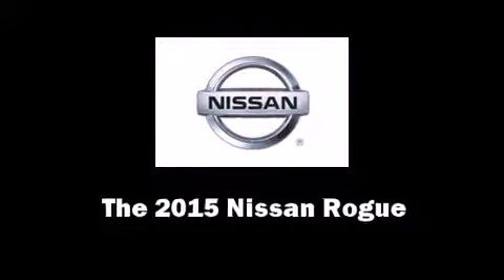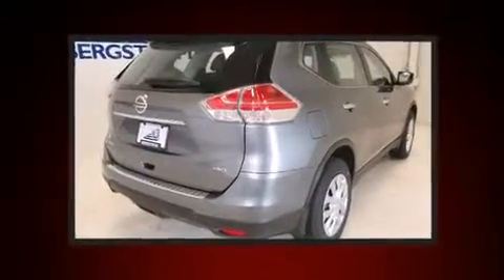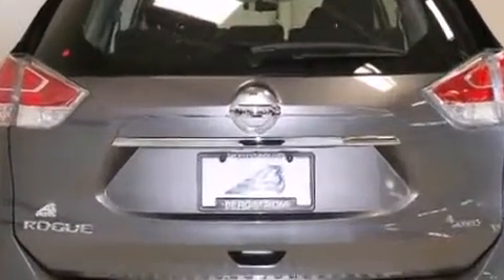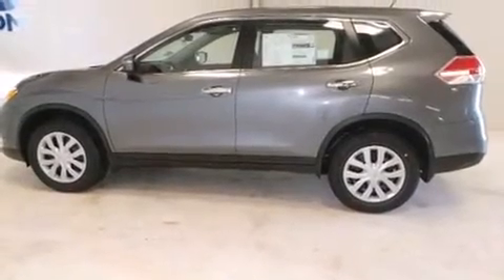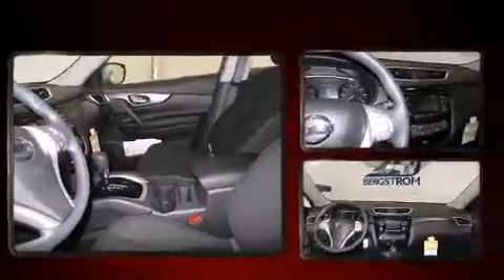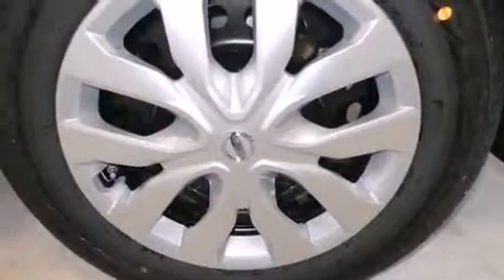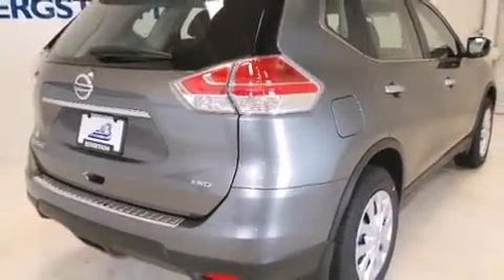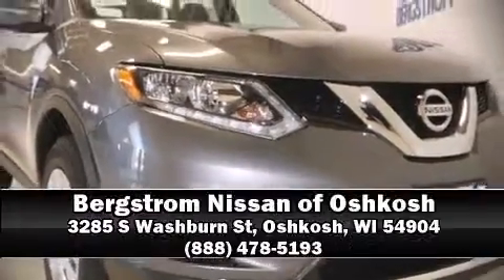2015 Nissan Rogue AWD 4dr S in Oshkosh, WI 54904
Bergstrom Nissan of Oshkosh
3285 S Washburn St

The 2015 Nissan Rogue. Under the hood you'll find a 4 cylinder engine with more than 170 horsepower, and all wheel drive keeps this model firmly attached to the road surface. Nissan prioritized comfort and style by including: 1-touch window functionality, a tachometer, a trip computer, remote keyless entry, cruise control, an overhead console, and a split folding rear seat. You and your passengers will enjoy the stereo system, which includes a CD player with MP3 capability, steering wheel mounted audio controls, and 4 speakers, providing excellent sound throughout the cabin. Curtain airbags combine with standard stability control in creating a comprehensive safety network. We have a skilled and knowledgeable sales staff with many years of experience satisfying our customers needs. They'll work with you to find the right vehicle at a price you can afford. Come on in and take a test drive!